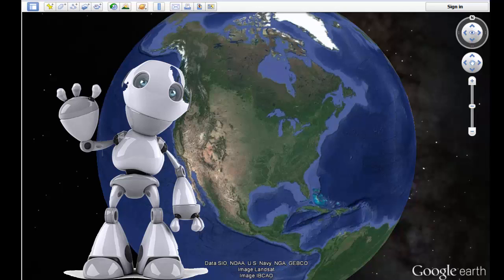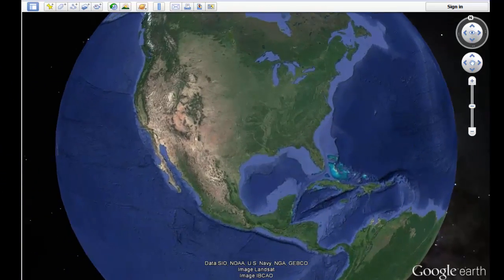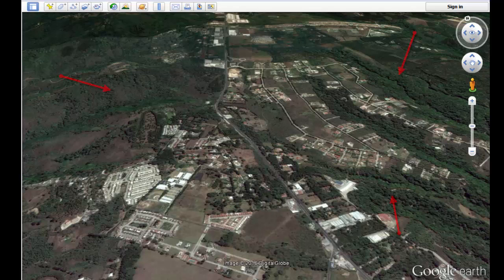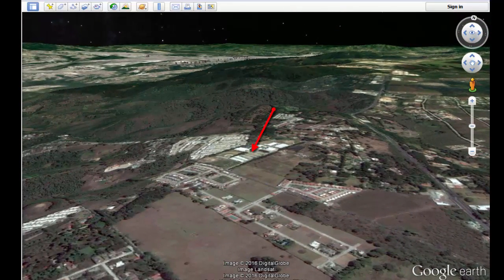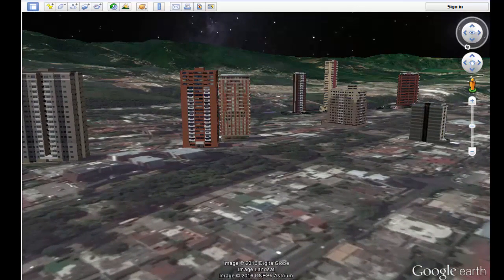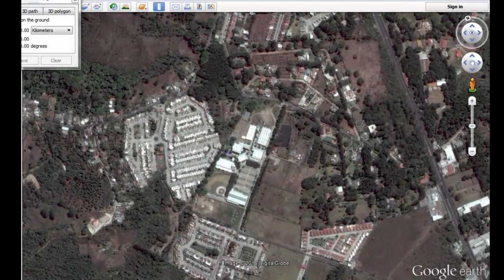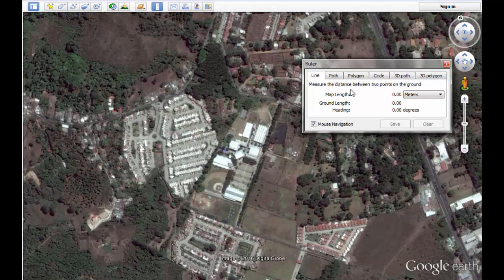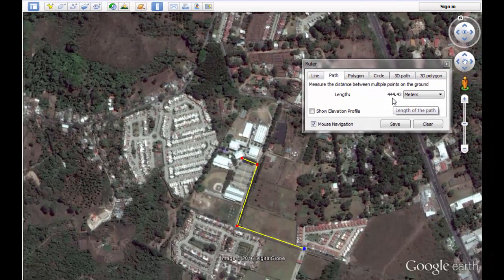GOOGLE EARTH MEASUREMENTS